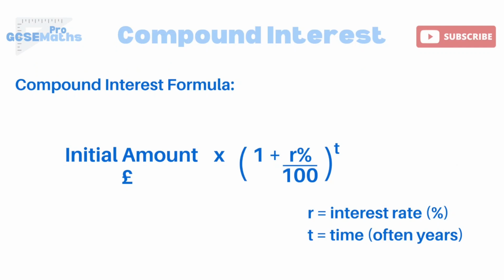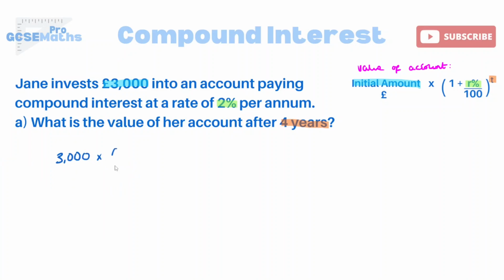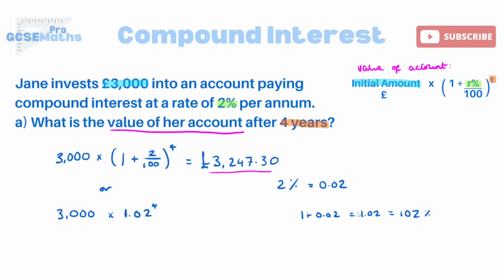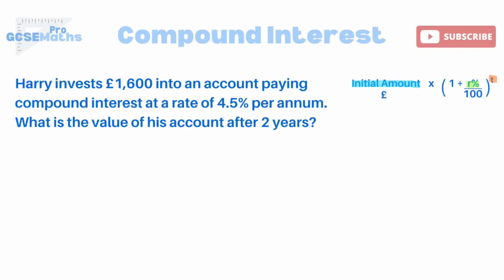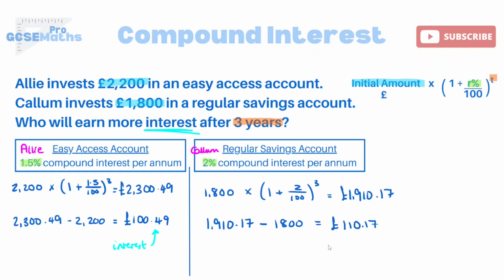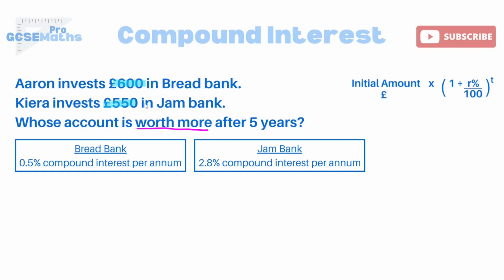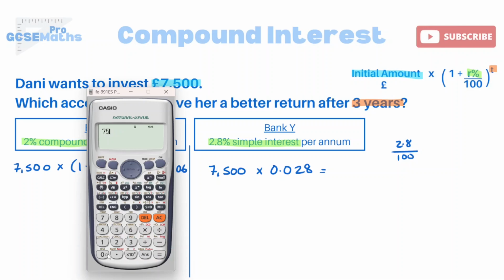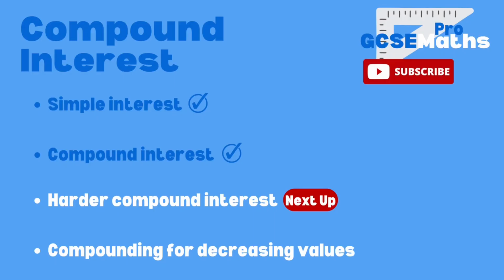Compound Interest | GCSE Maths Pro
In this video we go through Compound Interest. Check out the additional video if you're still unsure about the difference between simple and compound interest linked below.

Questions:
0:00 Introduction
0:20 Compound interest formula
1:08 Q1a. Jane invests £3,000 for 4 years at 2% - value
6:08 Q1b. Jane invests £3,000 for 4 years at 2% - interest
7:15 Q2. Harry invests £1,600 for 2 years at 4.5% - value
8:51 Q3. Allie invests £2,200 and Callum invests £1,800 for 3 years - interest
12:26 Q4. Aaron invests £600 and Kiera invests £550 for 5 years - value
14:24 Q5. Dani invests £7,500 for 3 years - which is the best account?